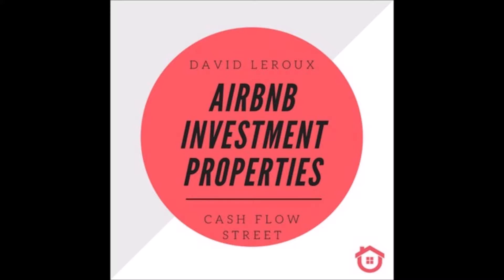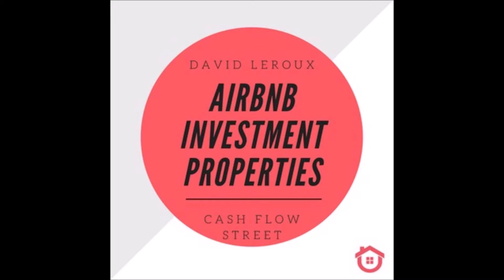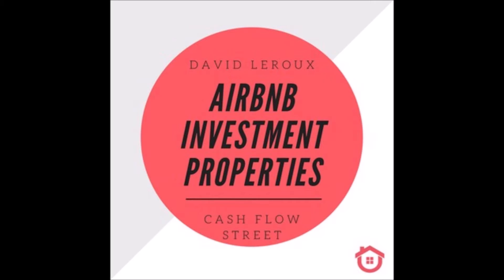Episode 3: How To Manage Your Airbnbs Remotely